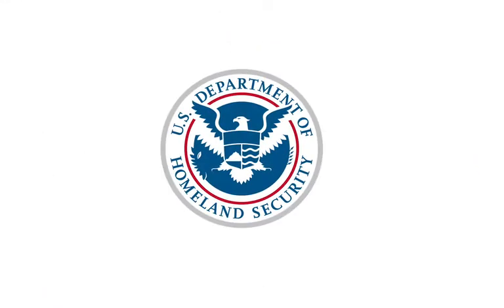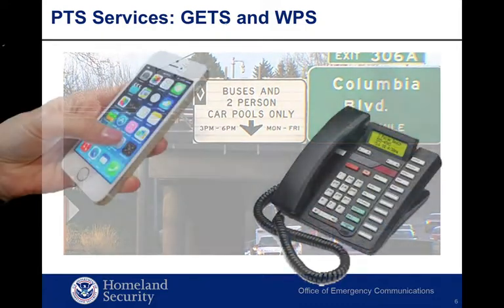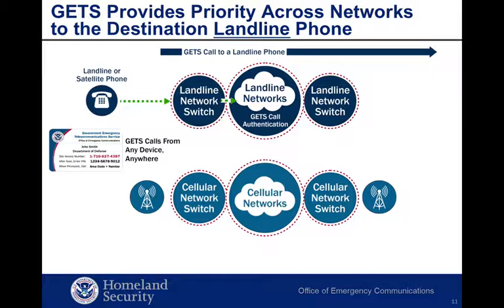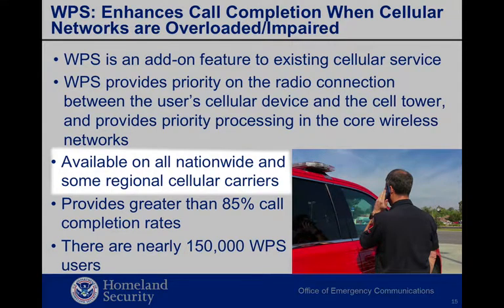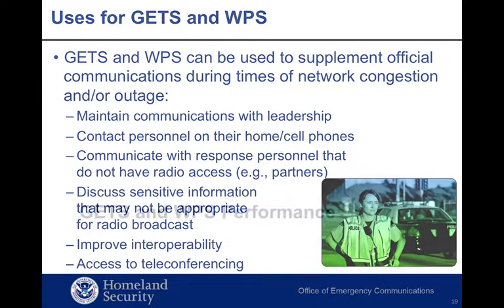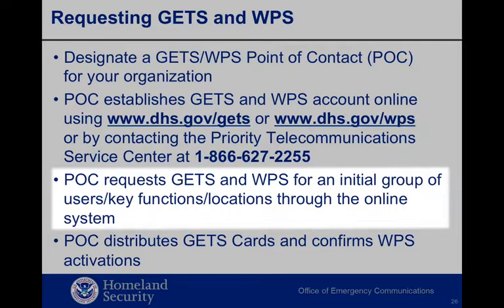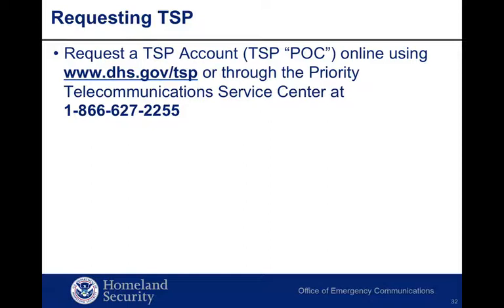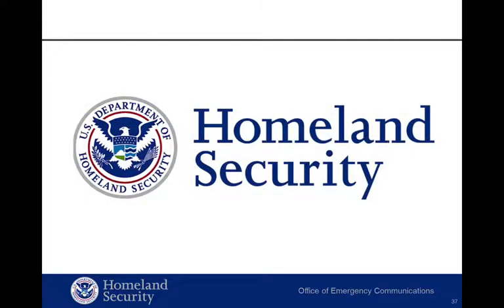Homeland Security GETS WPS powerpoint version 8 - Sept 7 2017